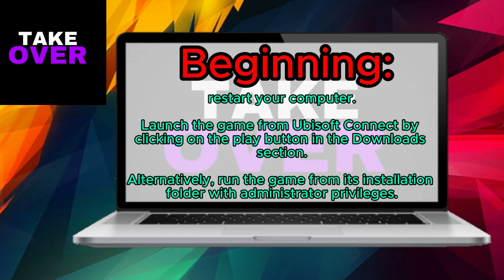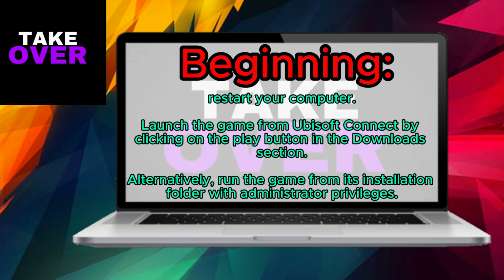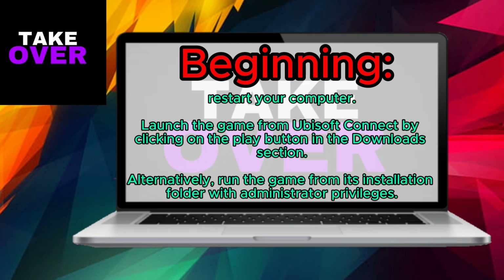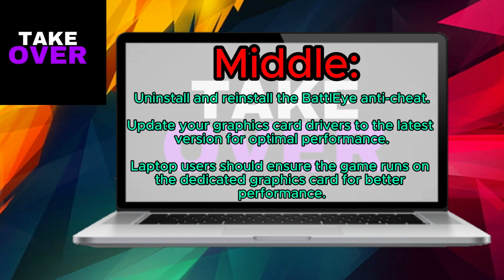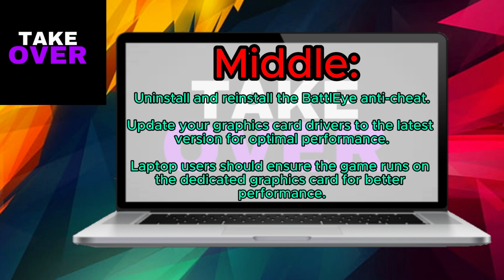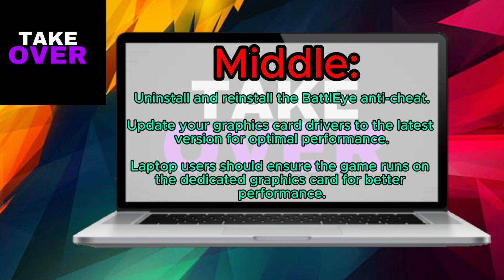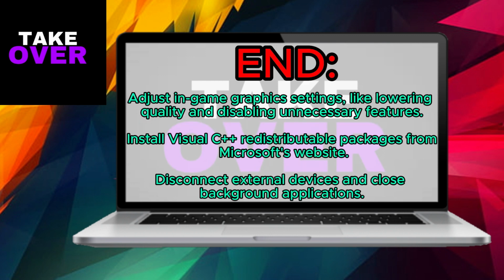How To Fix Skull And Bones Not Launching 2024